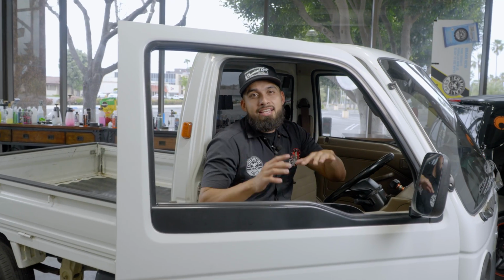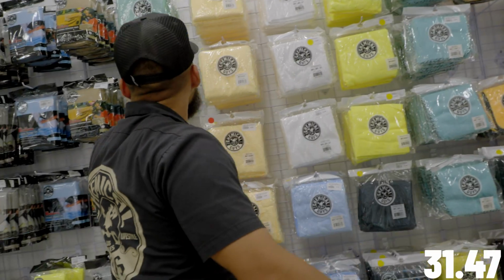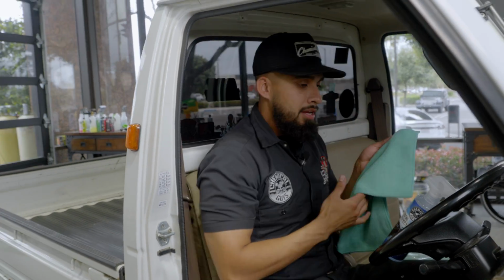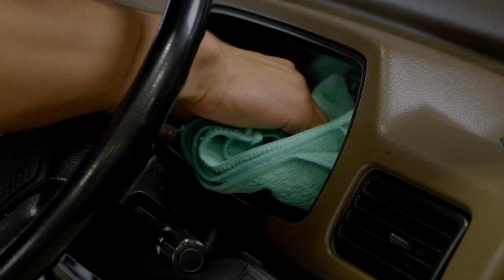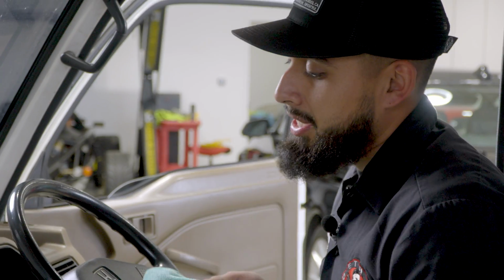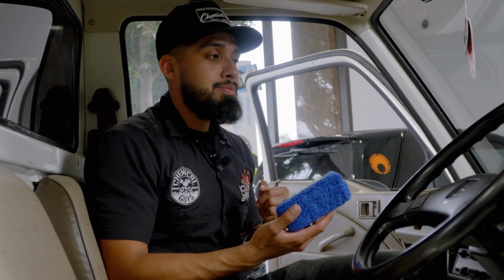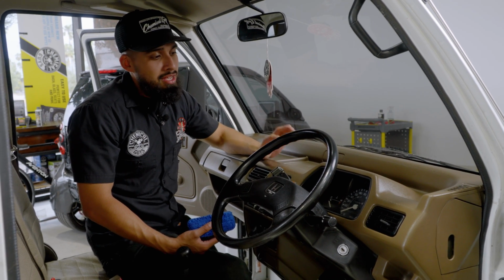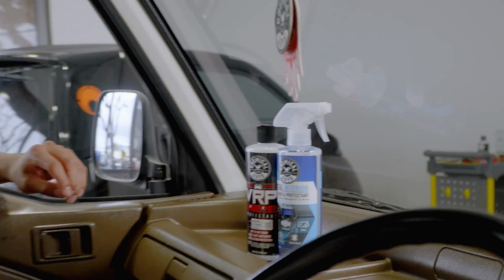How To Detail On A Budget - Interior Under $50! - Chemical Guys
Can You Clean Your Car Interior for Under $50? If you're trying to wash a car on a budget, you've come to the right place.

Join me on an epic challenge where I attempt to transform the interior of a Honda Acty without breaking the bank! With only $50 in hand, I hit up the Chemical Guys store to find the ultimate cleaning arsenal. From wiping away years of grime to restoring shine and protection, this journey is packed with surprises!

In this adventure-packed video, I dive into the world of budget detailing, tackling dust, grime, and even sun damage with my trusty products. But can I really make this Honda Acty shine like new with just a few bucks?

🧼 Watch as I uncover the secrets of interior detailing, including:

The power of Total Interior Cleaner: A fan-favorite that's perfect for a thorough cleanse.
Enhancing shine with Water-Based Dressing: Say goodbye to dull surfaces!
Protecting against cracking and discoloration: Keep your interior looking fresh for years to come.
With each wipe and spray, you'll witness a remarkable transformation that proves you don't need deep pockets to achieve stunning results.

Whether you're a detailing enthusiast or just looking to spruce up your ride on a budget, this video is packed with tips, tricks, and plenty of fun. So grab your microfiber towels and let's get cleaning!

Chapters:
0:00 - 1:56 Intro
1:57 - 2:22 Remove Large Items
2:23 - 6:42 Interior Cleaning
6:43 - 9:43 Interior Protection
9:44 - 10:07 Air Freshener
10:08 - 10:48 Outro

Products featured in this video:

Total Interior Cleaner
Water-Based Dressing
Microfiber Towels
Vent Clip Air Freshener
Links to products in the description below. Let's make every car feel brand new, one detail at a time! 🚀